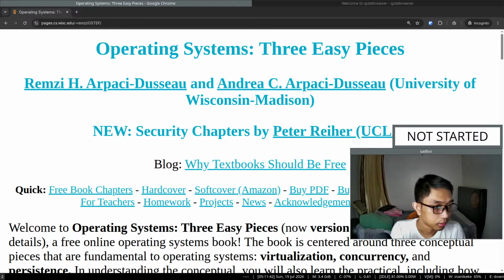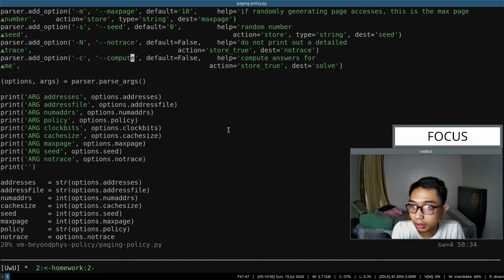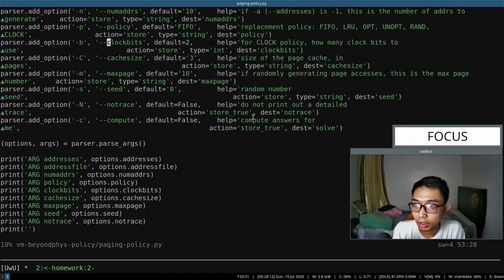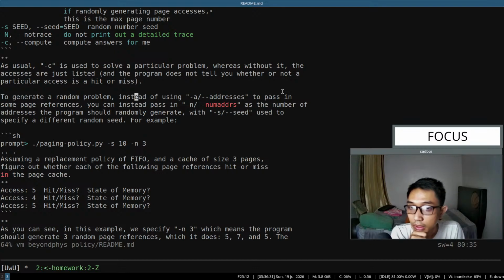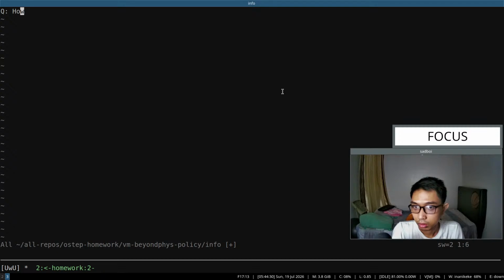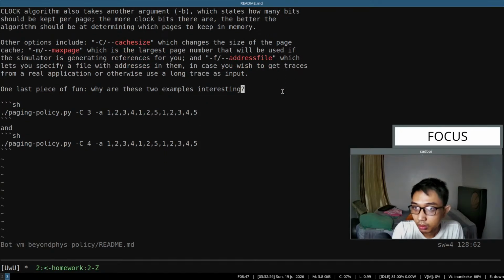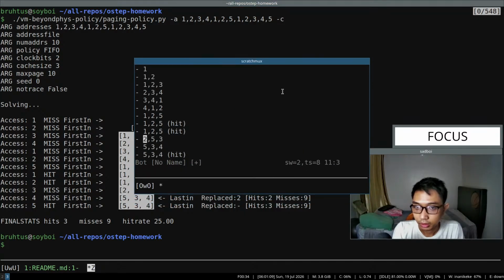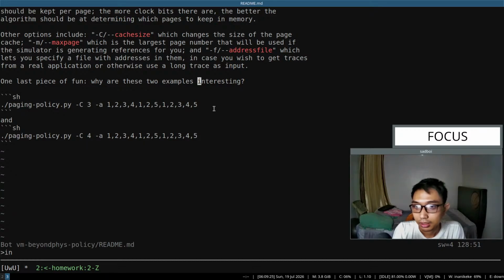Live study: read along book "Operating Systems: Three Easy Pieces" (Part 154)